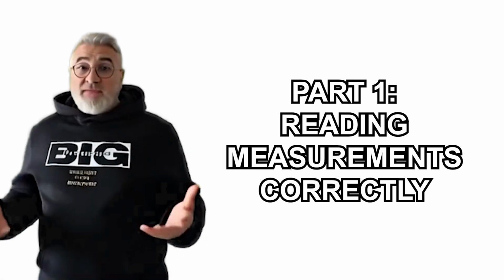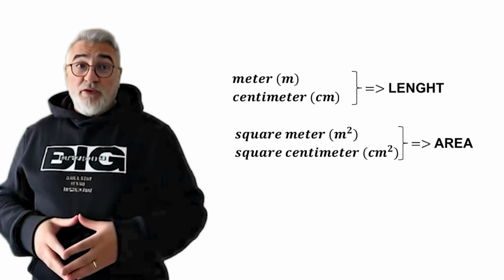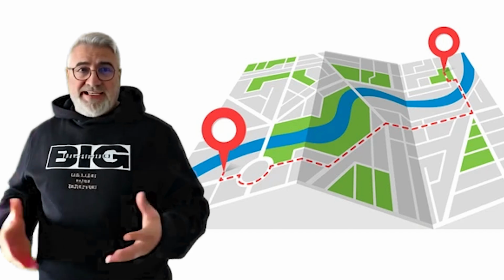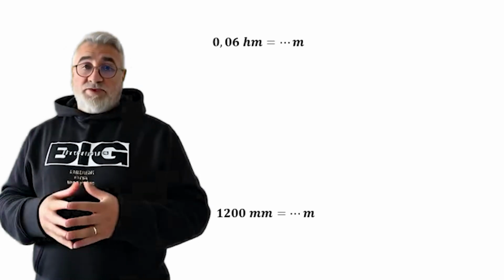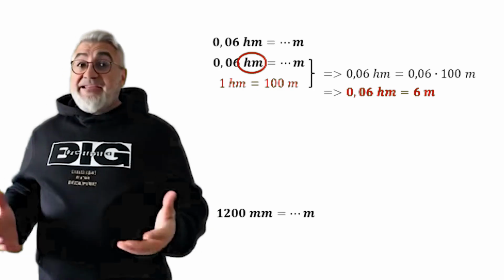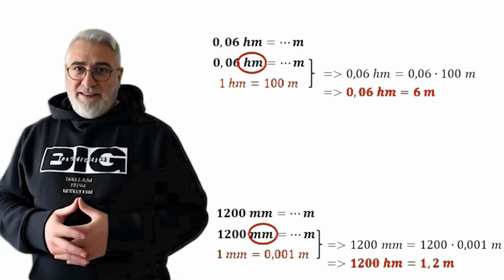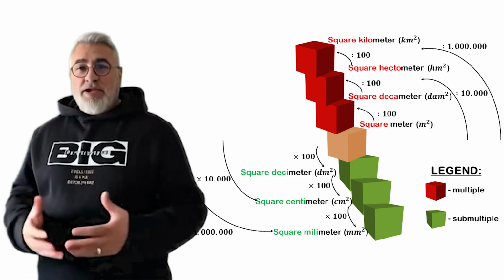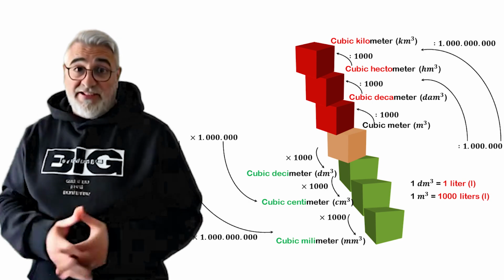Lesson 3: Practice working with units and simple conversions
In this lesson, you practice working with units of measurement and simple unit conversions.
The video focuses on reading measurements correctly, identifying units, and converting length units step by step.
All examples are explained clearly, using the unit scale and real numerical values.

This lesson is designed for Grade 6 students and beginners in physics who want to build strong foundations.
The methods shown here will be used later for area and volume, where the same logic applies with small changes.

For extra learning materials, including PDF lessons, worked examples, and practice exercises, visit iqpointacademy.com.